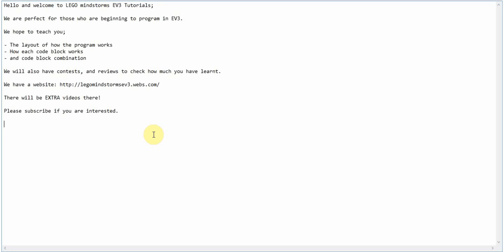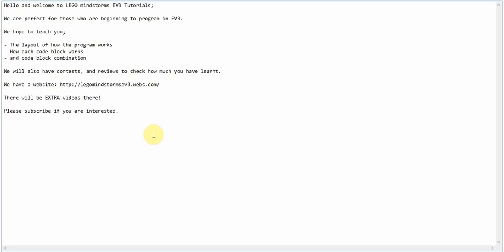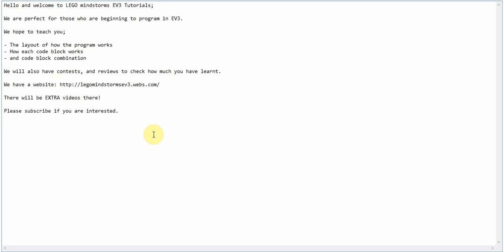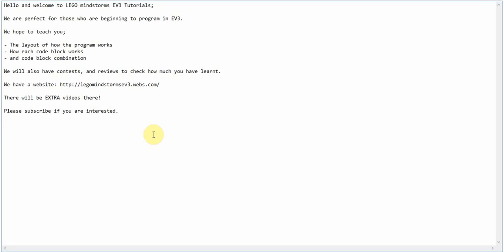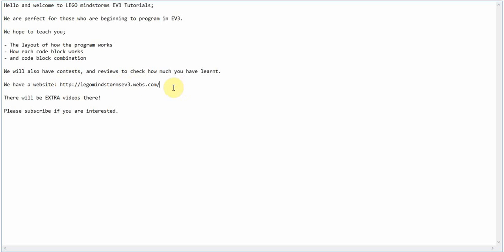LEGO Mindstorms EV3 Tutorials Trailer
Hello and welcome to LEGO mindstorms EV3 Tutorials! We will post one tutorial at least every week, mainly every Monday.